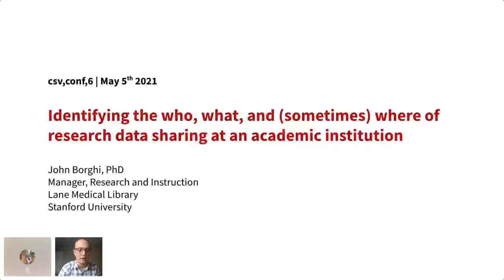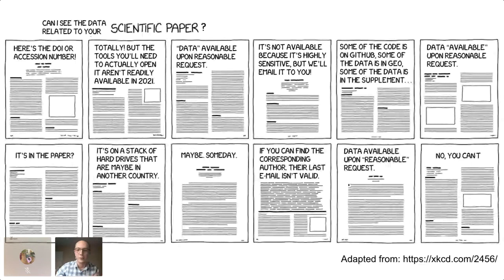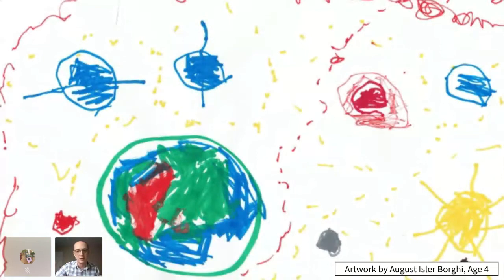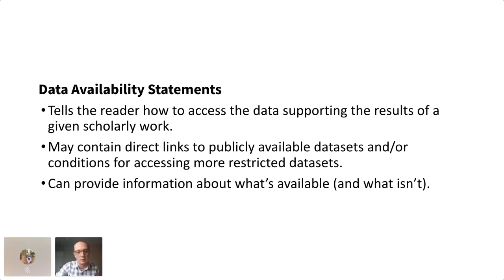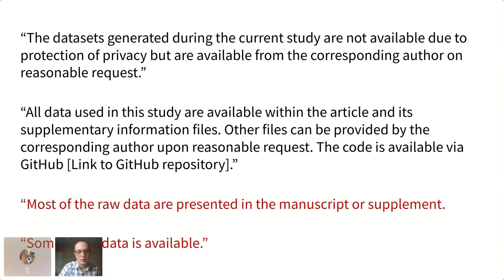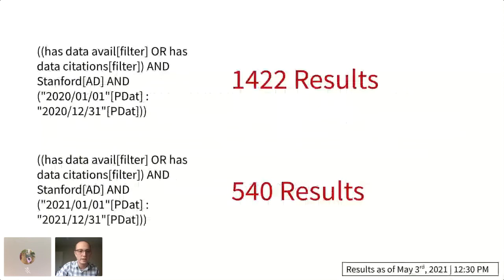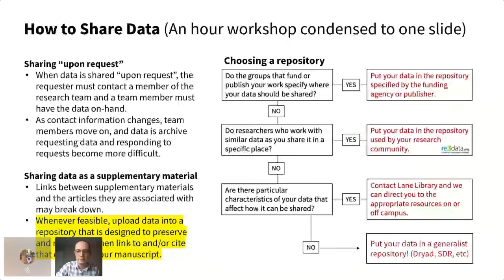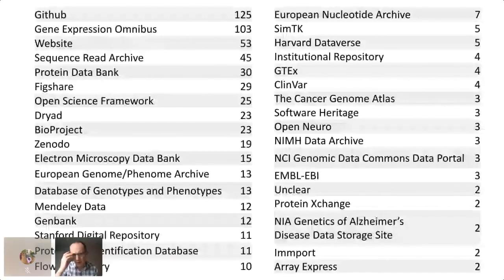Identifying the who, what, and (sometimes) where of research data sharing at an academic institution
Presenter:  John Borghi

In many areas of academic research, there is a growing emphasis on sharing data and other materials. In this talk, I will describe the methods I used, the (incomplete but hopefully representative) information I was able to collect, and how this information will be used moving forward. Spoiler alert, I sorted through thousands of journal articles and data availability statements and discovered data in some unexpected places.